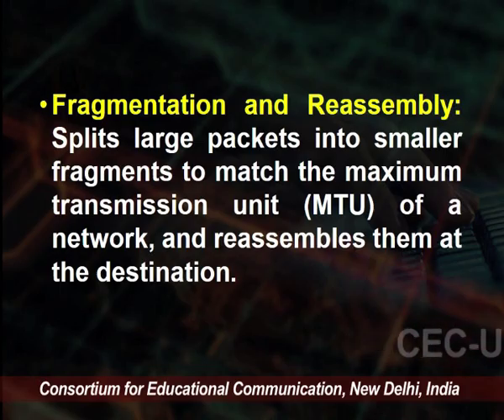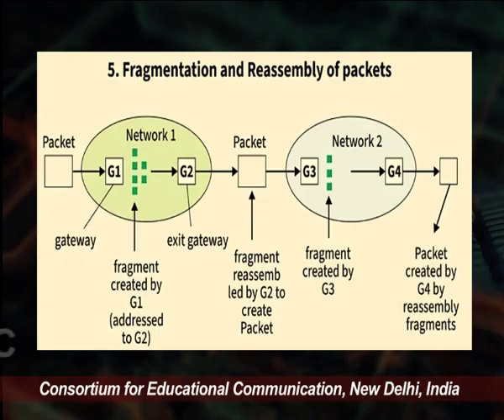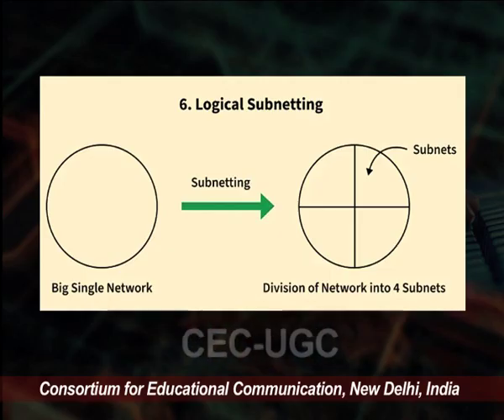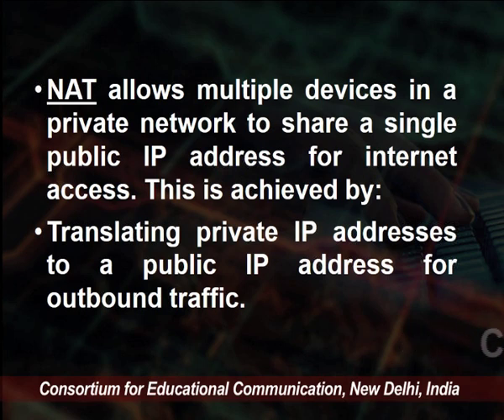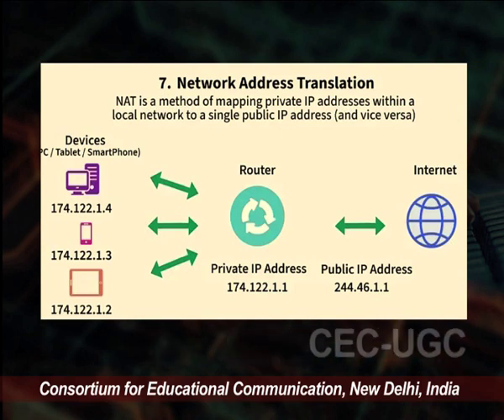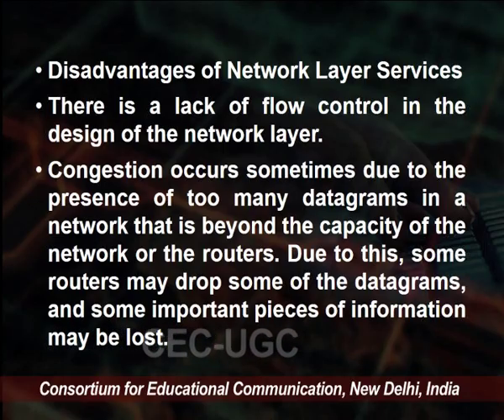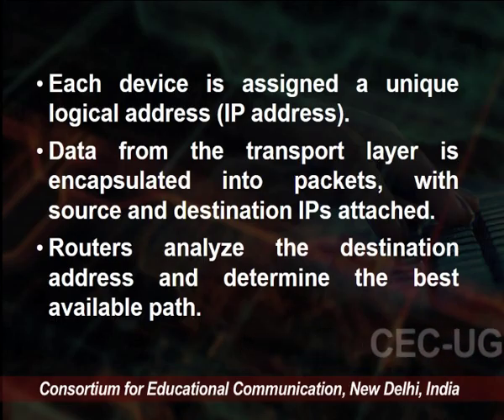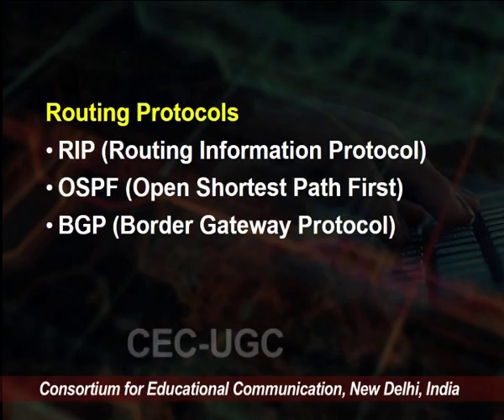Network Layer ( Part-II ) I Computer Science I Dr. Priti Jagwani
This Lecture talks about Network Layer ( Part-II ).